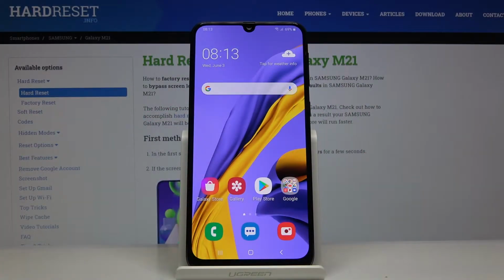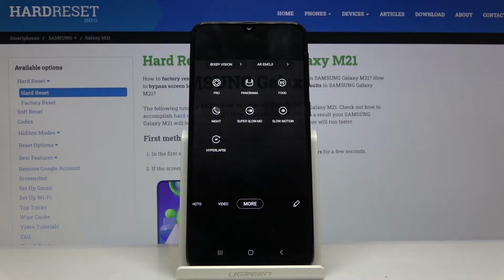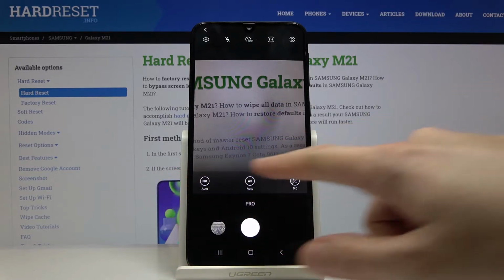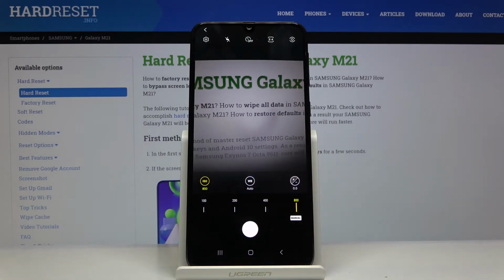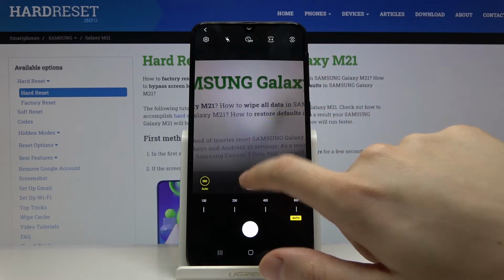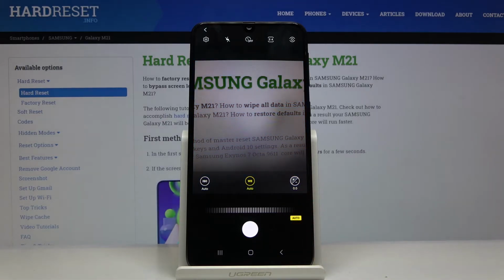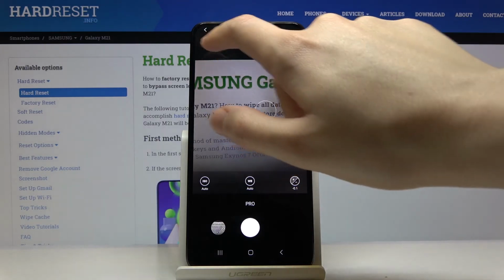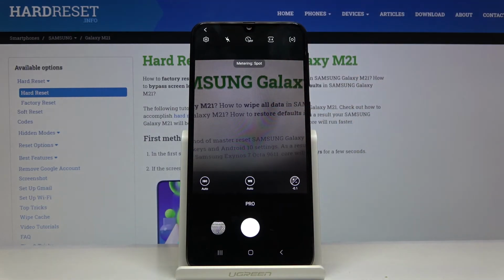Camera Pro Mode in SAMSUNG Galaxy M21 - All Camera Features and Settings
More info about SAMSUNG Galaxy M21:
Let's watch SAMSUNG Galaxy M21 camera overview. Find all camera modes, features and settings. Let's use the SAMSUNG Galaxy M21 camera in the best possible way. Check out all camera options in SAMSUNG Galaxy M21.